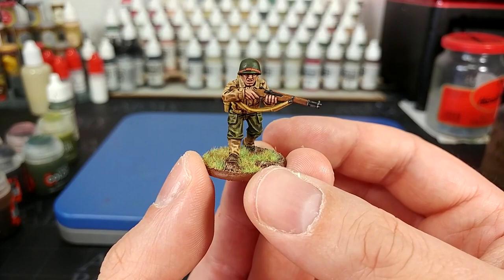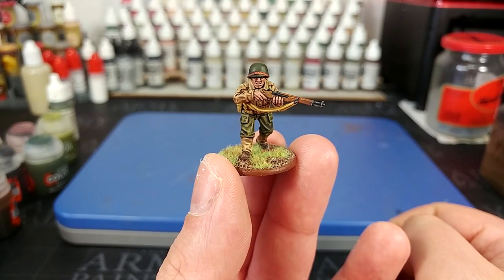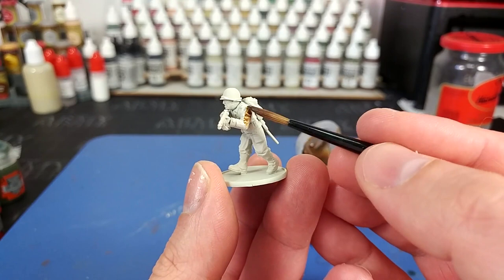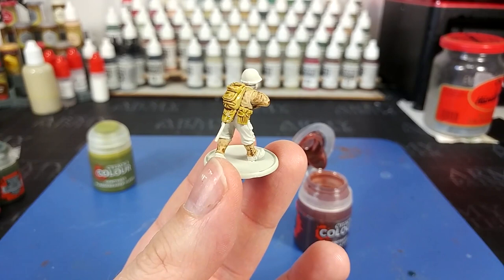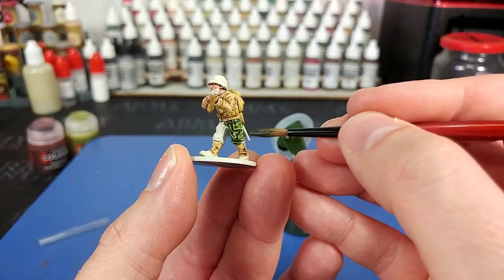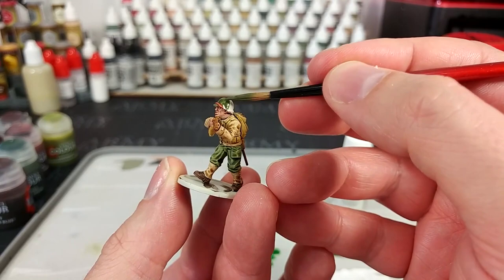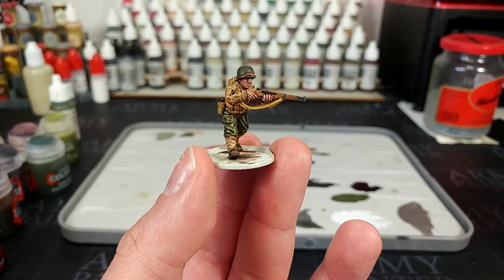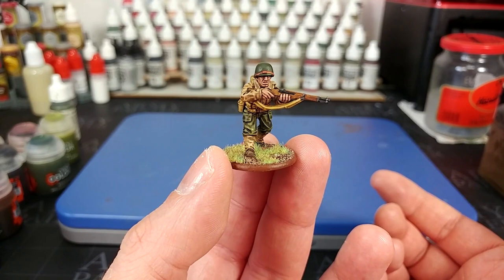How I Paint Things - WW2 US Infantry with Contrast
Infantry form the core of almost any US Army force for the tabletop, no matter which game it is you're playing. If you're strapped for time but still want to put painted miniatures on the table, Citadel Contrast might be an option to consider!

If you're looking to start your own American force for Bolt Action, check out Warlord Games for an immense range of miniatures. Click on through with the following affiliate link and if you decide to purchase anything, I pick up a small commission off the top - help out the channel at no extra cost to you, and grab some awesome miniatures!

At roughly 15-20 minutes worth of painting time per figure - which decreases exponentially as you get into painting in batches of 5 or 10 miniatures at a time - you'll find this is a very fast method of getting an army painted and ready for battle, with the bonus that it's also super easy! Great if you're unsure about tricky angles or difficult highlights. The colours in the Contrast range are fairly bold, but they do work well to make detail stand out at a distance - make sure to dab a horizontal white bar on the back of your NCO helmets to keep track of them on the field!

Thanks to Producer level Patrons Jonathon Harris, Alan Nuttall and Ben Hicks, and the other Patrons that made this video possible, as well as Exit23 Games for recording equipment that helps keep the channel ticking over! Find out more at the following links:

PAINTS USED:

PRIMER:
Wraithbone

SHADE:
Agrax Earthshade

CONTRAST:
Skeleton Horde
Plaguebearer Flesh
Guilliman Flesh
Militarum Green
Wyldwood
Gore-Grunta Fur
Snakebite Leather

BASE:
Castellan Green (or Vallejo Camo Olive Green)
Abaddon Black
Iron Warriors

DRY: Wrack White